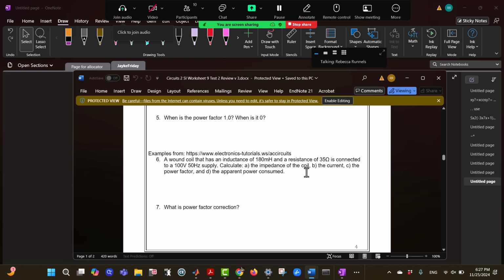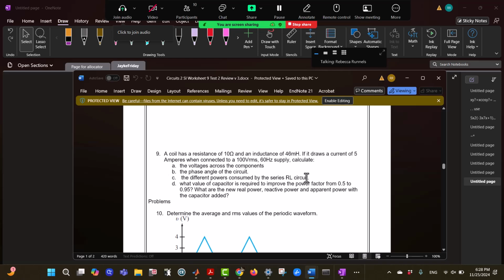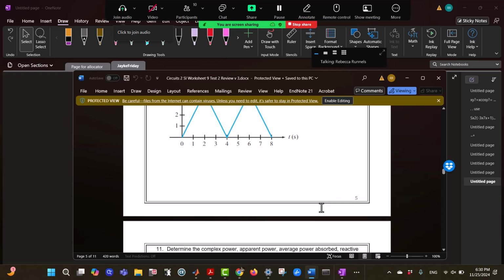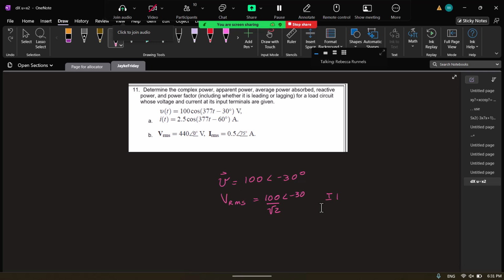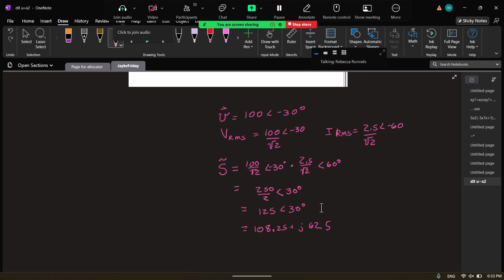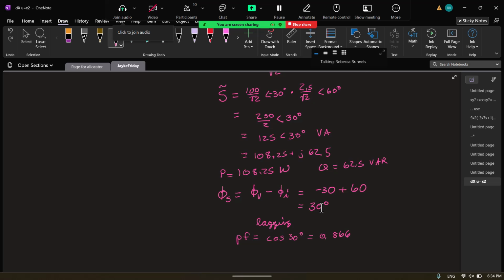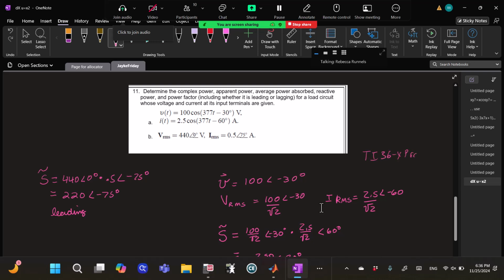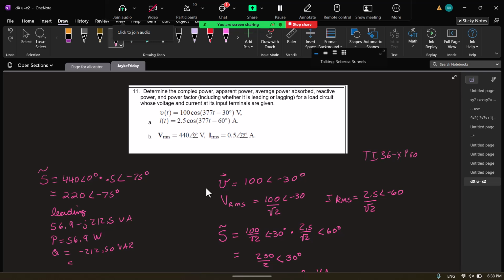circuits 2 review test 2 Problem 11